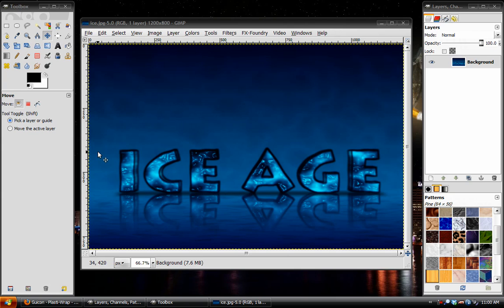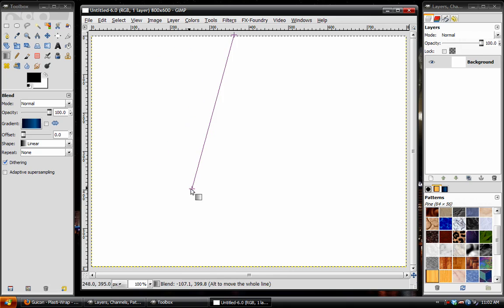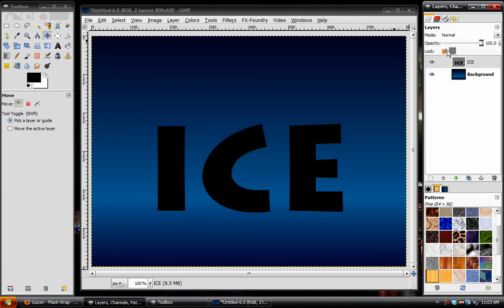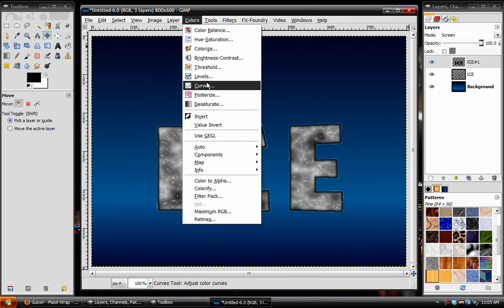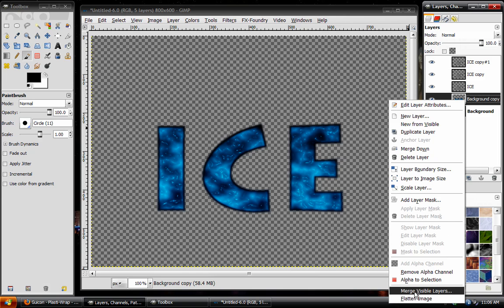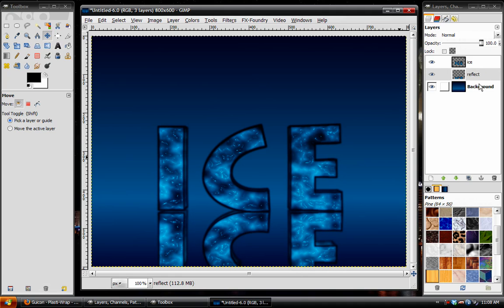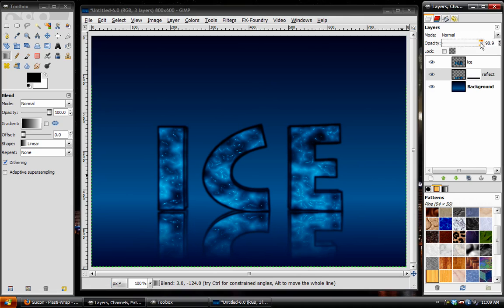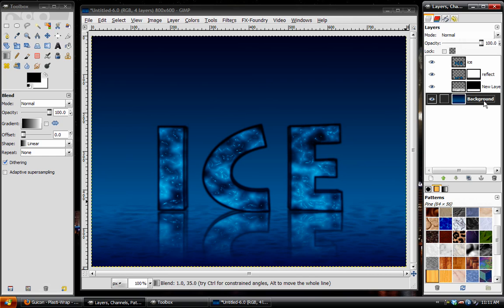Gimp Tutorial: 3D Ice Text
Easily make 3D ice text with Gimp.